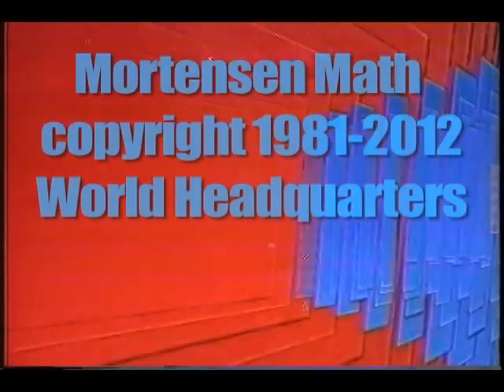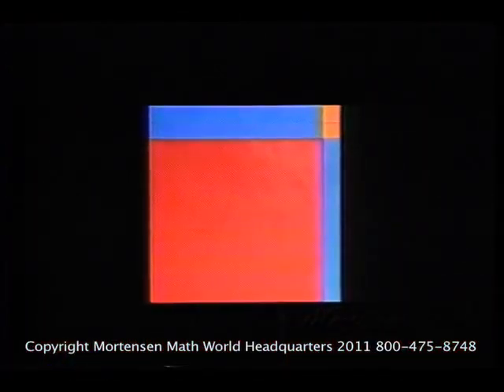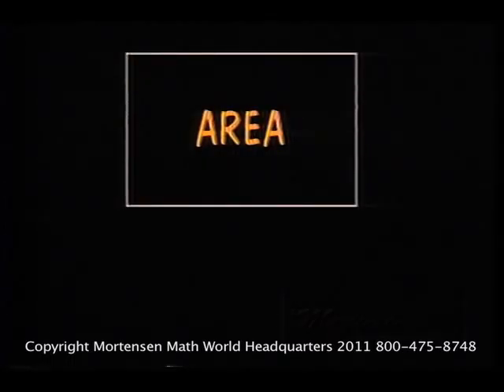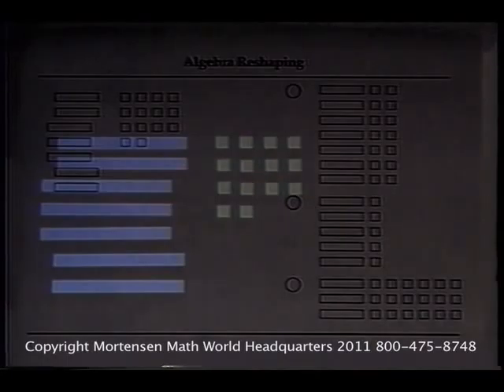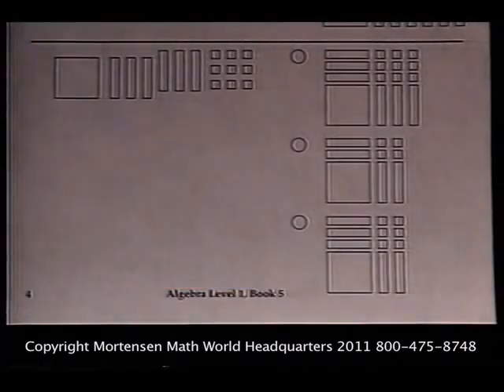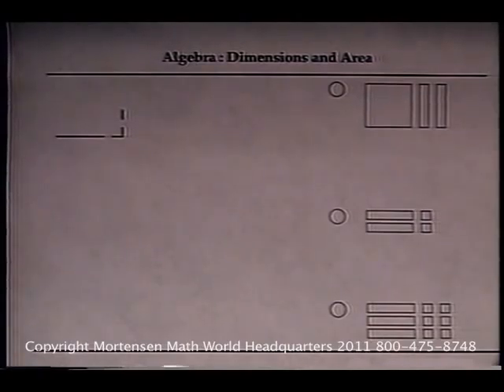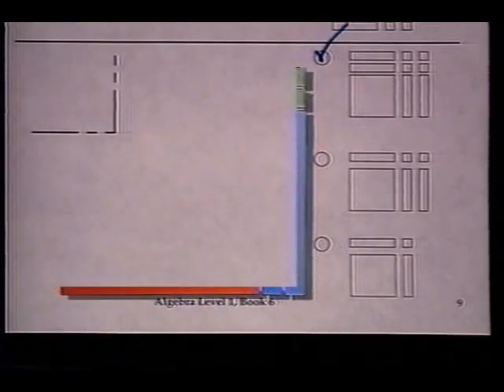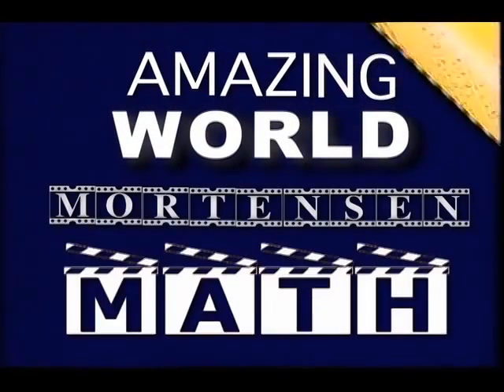Algebra Visualization Book 5 with Mortensen Math.com. Montessori k-12 Homeschool curriculum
Algebra Visualization Bk. 5 with Jerry Mortensen, Mortensen Math.com. Montessori k-12 Homeschool Preschool online curriculum video. Visualizing algebraic expressions with manipulative blocks by Mortensen Math.com for other Mathematics curriculum teaching tools, manipulatives, books cds and tapes.